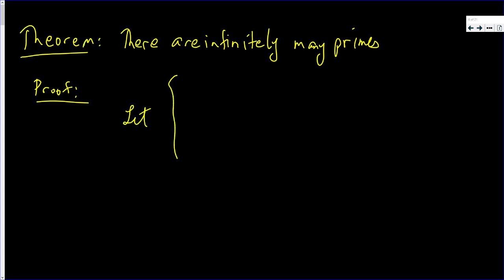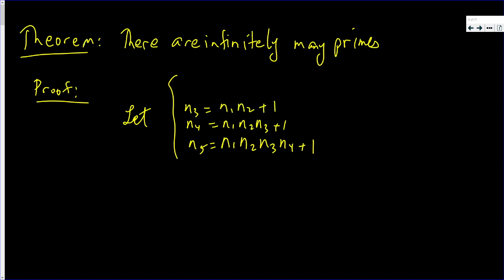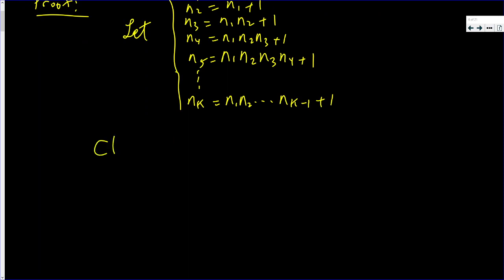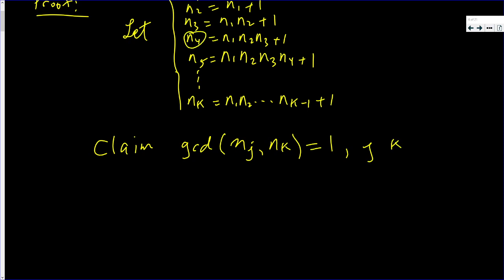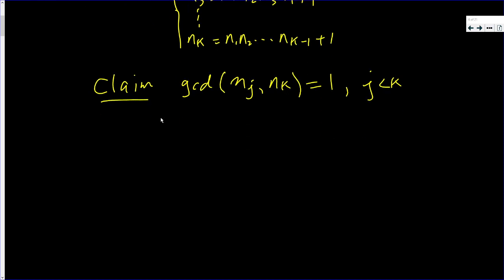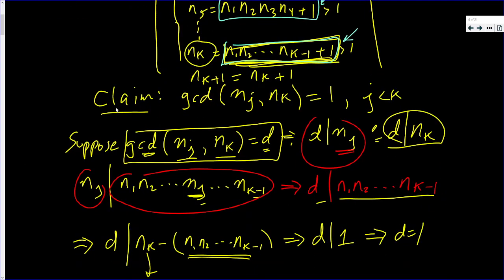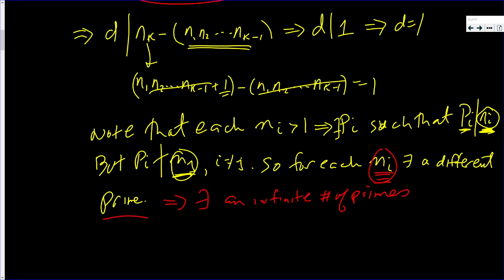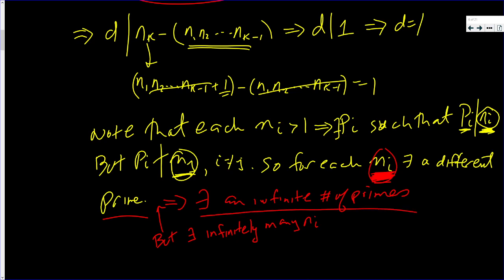There are infinitely many primes .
In this video we show an unusual proof that there are infinitely many primes. primes. Watch and Learn!